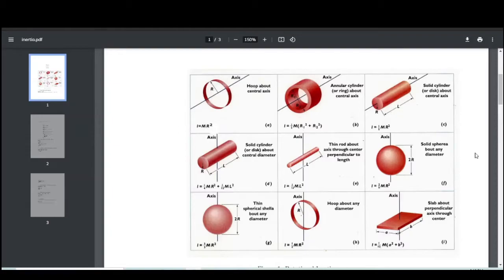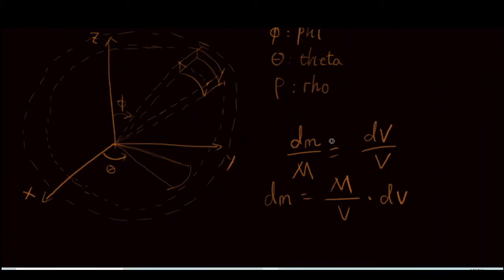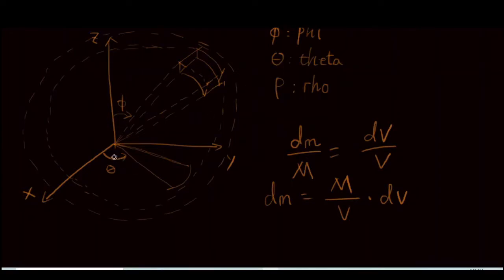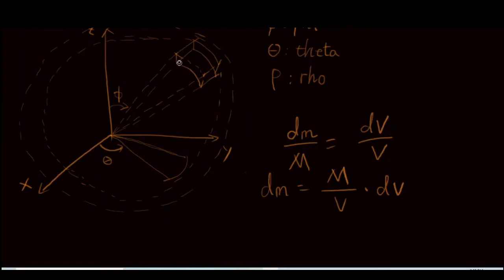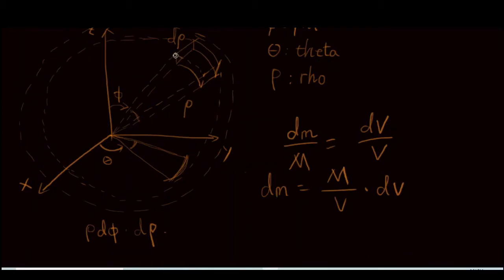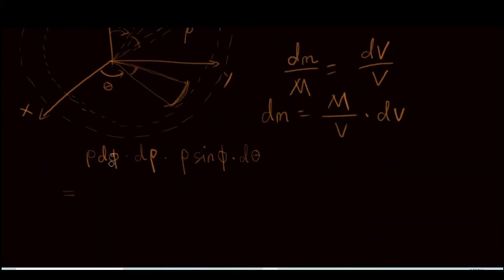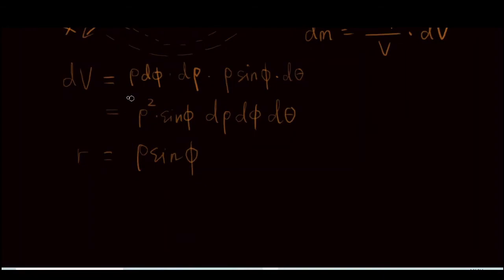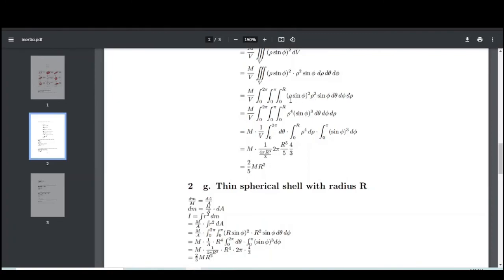proof of rotation inertia of a solid sphere (using spherical coordinates \phi, \theta, and \rho)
rotational inertia; solid sphere, calculus 2